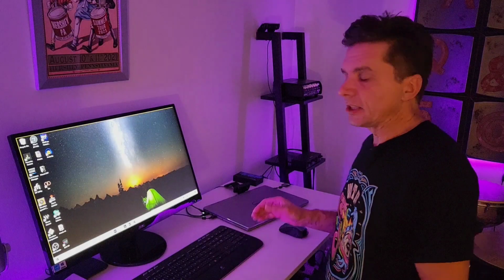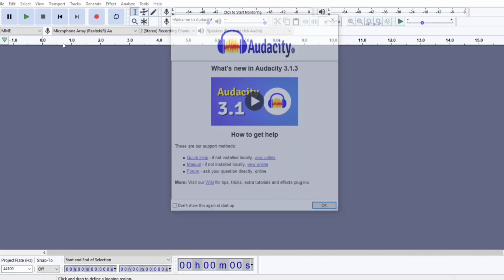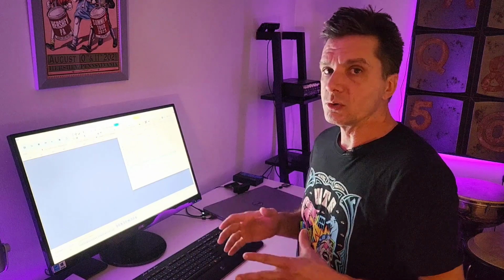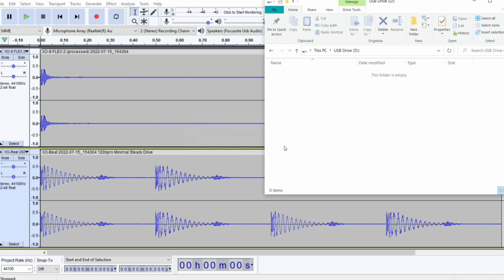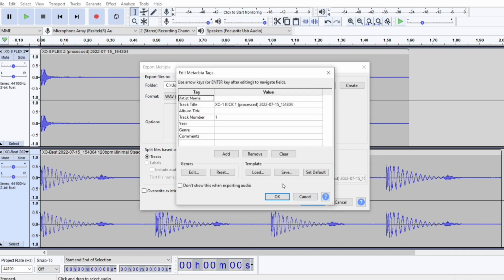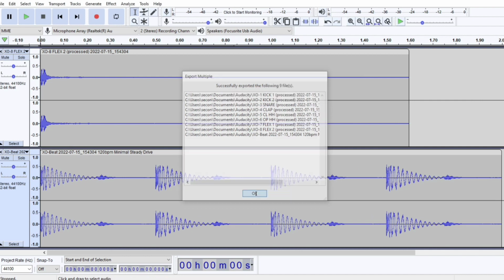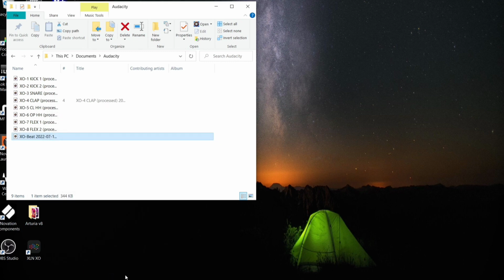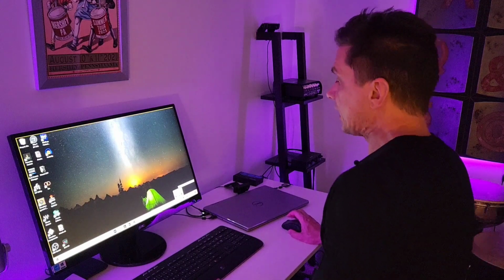How to: Convert HPD-20 .wav files (24bit to 16bit). Fast/Free. Multiple or single file conversion.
This is a segment I pulled out of an earlier video of mine. In this video, I'm talking about converting 24bit to 16bit, in regards to the Roland Handsonic HPD-20.  Like many devices out there, the HPD-20 can only import wav files in 16bit. But in a lot of cases, wav audio files that are available online are in 24bit, 32bit etc. This is a simple and fast solution.

If this vid, or any of my vids help you, consider throwing a donation my way.